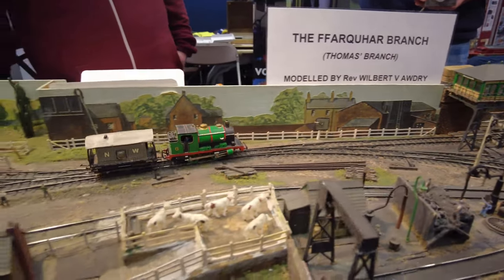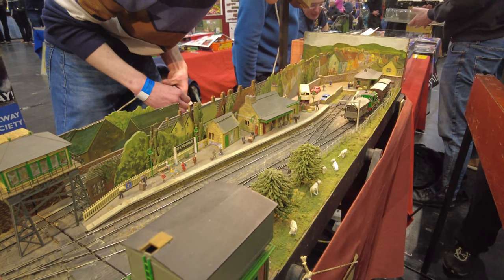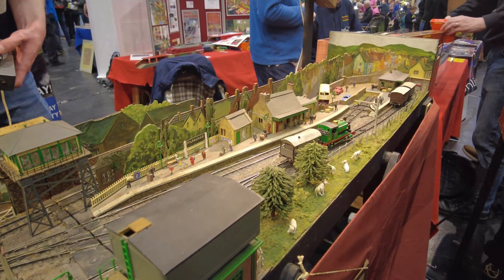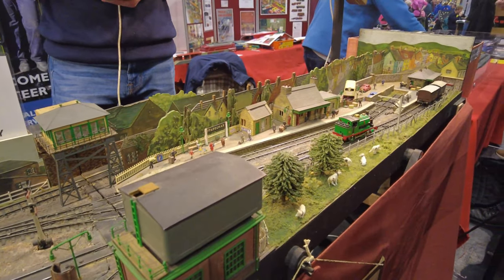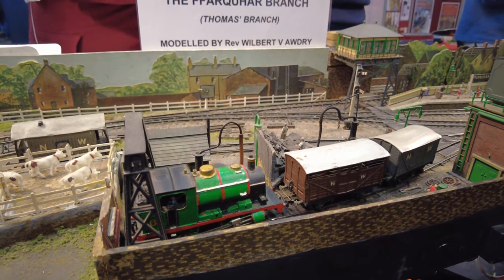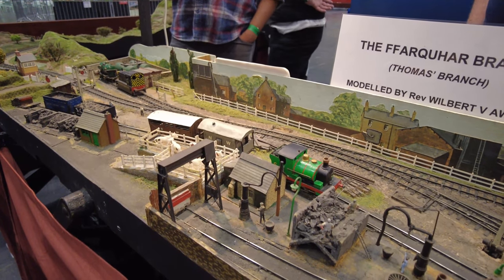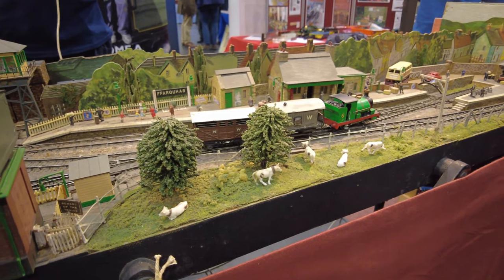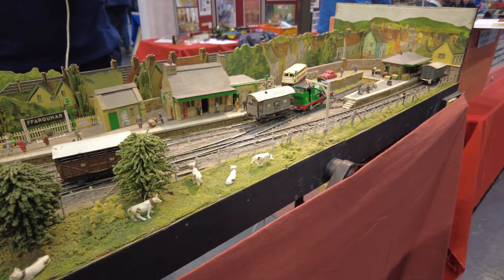The Original Thomas Layout - Thomas's Branch Line - Ffarquhar Branch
Modelled by the Rev Wilbert J Awdry.

This was the layout that Rev Awdry took to exhibitions and also used to write the stories for the Thomas books, which were later turned in to the incredibly successful 5 series TV show we all know.

This video also displays the original stock that the Rev built for his stories.

My Equipment:

Control system:
▶DR5000 Command Station
▶DR5033 Booster
▶Roco Multimaus handheld controller

Camera Equipment:
▶Panasonic HC-VFX990
▶Camera DJI Osmo Pocket
▶Camera DJI Pocket 2
▶Cube Camera
▶Rode Video Micro Compact Microphone

Baseboard joining essentials:
▶Baseboard alignment dowels
▶Alen head bolts for joining baseboards
▶Tee pronged nuts for baseboard bolts

Other tools:
▶White paint pens
▶Micro drill set
▶Micro screwdriver master set
▶Gaugemaster wheel cleaner
▶Helping hand
▶Soldering Iron
▶Screwdriver set
▶Loco oil
▶Isopropyl Alcohol for cleaning tracks